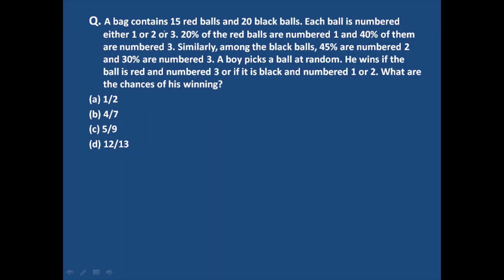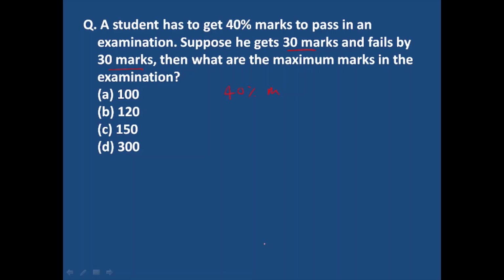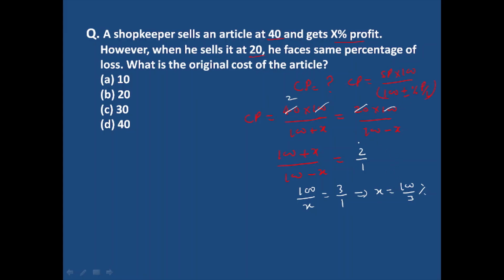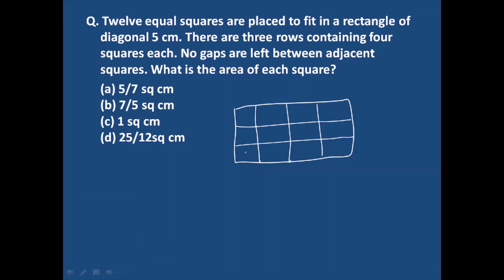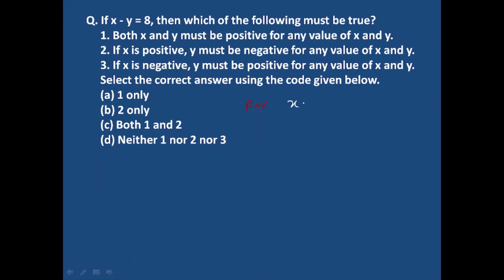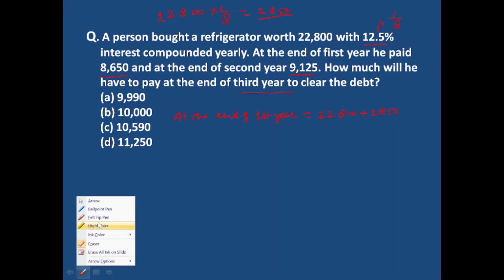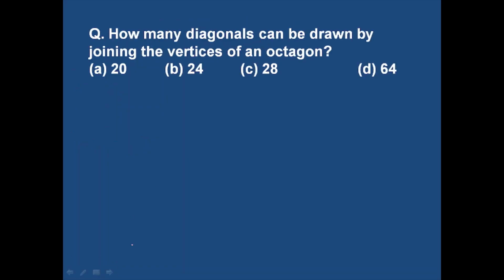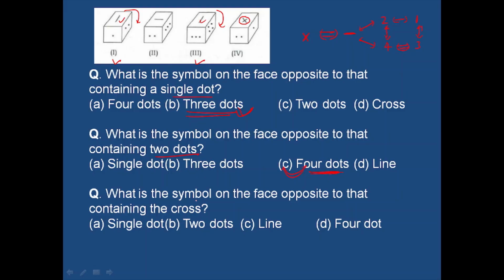UPSC CSAT 2018 Paper 2 Complete Solution | All Questions Explained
🚀 UPSC CSAT 2018 Paper 2 Complete Solution | Detailed Analysis by UDAAN IAS 🚀

In this video, we provide a complete and detailed solution of UPSC CSAT 2018 Paper 2. Every question is explained step-by-step with the most accurate approach to help UPSC aspirants understand the concepts, improve problem-solving skills, and strengthen their CSAT preparation.

✅ Complete UPSC CSAT 2018 Paper Solution
✅ Reading Comprehension (RC) Detailed Explanation
✅ Logical Reasoning Questions Solved
✅ Quantitative Aptitude & Maths Tricks
✅ Time-Saving Approaches for CSAT
✅ Previous Year Question Analysis
✅ Important Learning Points for UPSC 2027 & 2028 Aspirants

This session is highly beneficial for:
🎯 UPSC CSE Aspirants
🎯 UPSC Prelims Candidates
🎯 IAS, IPS & Civil Services Aspirants
🎯 Students Preparing Through Previous Year Papers

Previous year papers are one of the most important resources for understanding the UPSC pattern. Watch the complete video to learn how UPSC frames questions and how to approach them effectively in the examination.